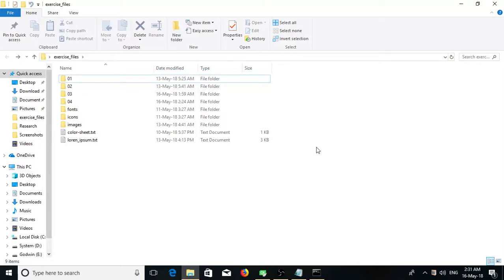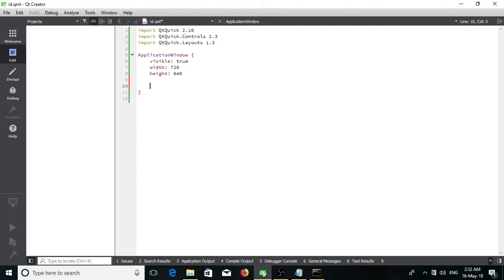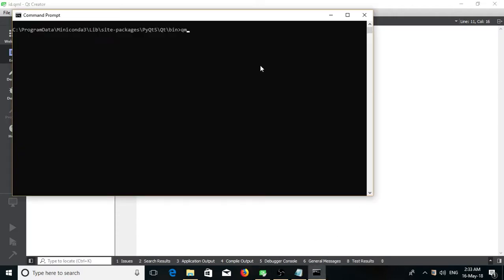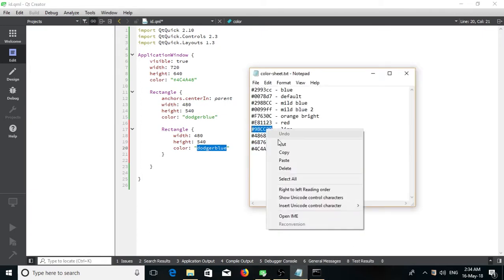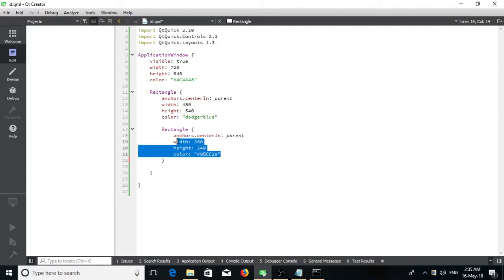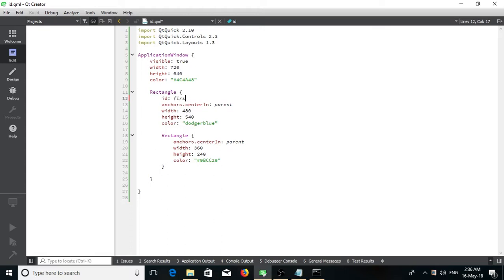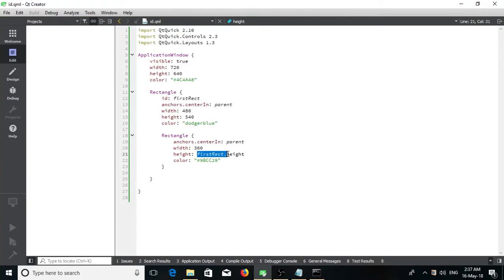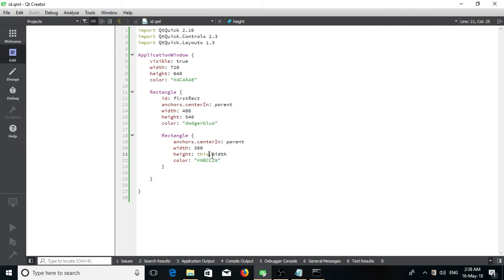Practical Python Gui - 07 - ID